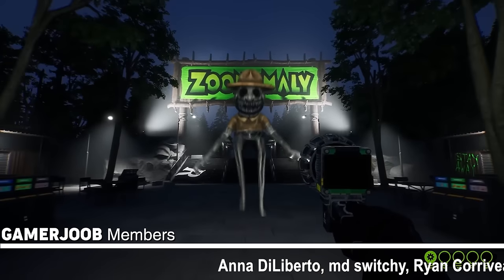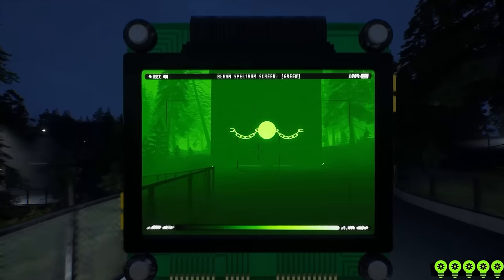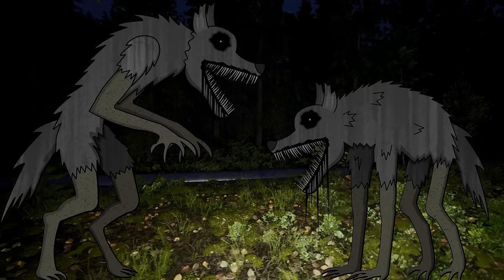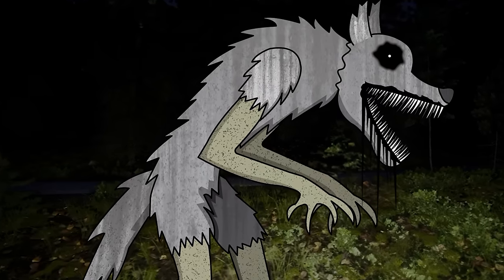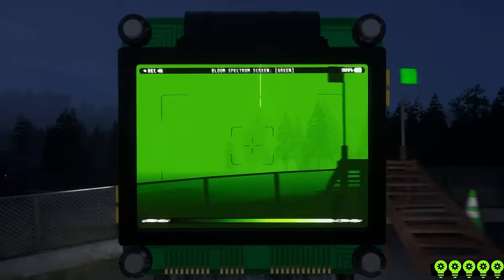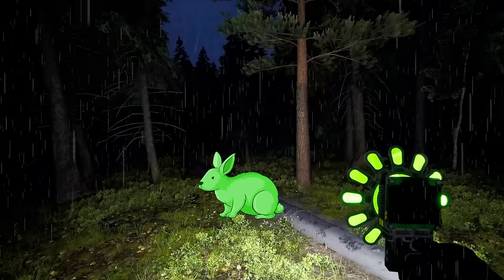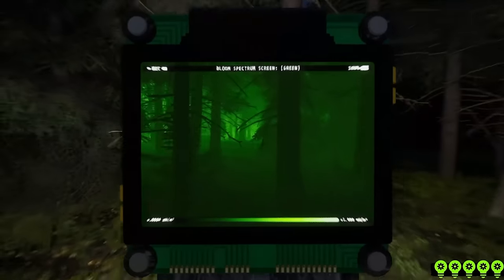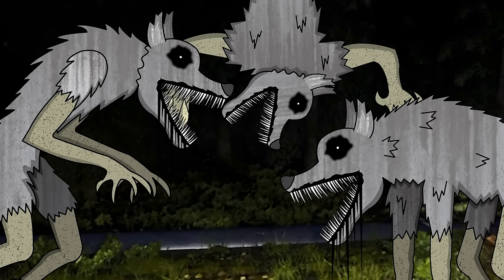What Needs To Be In Zoonomaly | The Wolves | Zoonomaly 2 | Character Concept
In todays video I talk about an idea for a Zoonomaly concept character: The Wolves

In this video we look into The Wolves and also the area that they reside in. We take look at their creepy Zoo and how to run and hide from this creepy Creature

and tell us down what you think and what you'd like to see going forward

Zoonomaly is a puzzle based horror game set in an open world zoo. This is a nonlinear game, so you may take any path to achieve completion.

A zoo has been taken over by monsters and you have been tasked with entering this zoo, finding the cause of the monster infestation, and putting a stop to it. To accomplish this task, you must collect key shards that have been scattered throughout the zoo. To find the key shards, you must solve puzzles within the animal enclosures. Once all the shards are collected, you can assemble the master key to unlock the source of the monster anomalies.

TITLE: Zoonomaly
GENRE: Action, Adventure, Indie
DEVELOPER: LIGHTS ARE OFF LLC
PUBLISHER: LIGHTS ARE OFF LLC
RELEASE DATE: 7 Mar, 2024